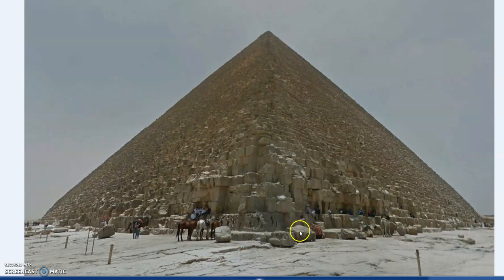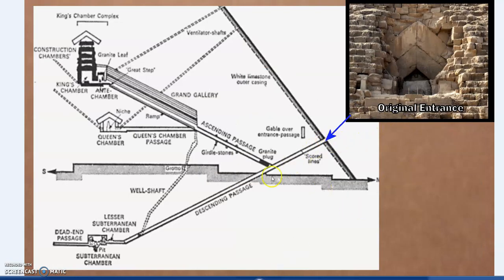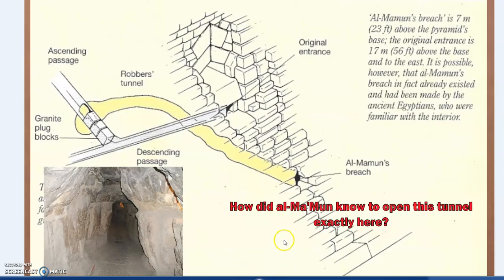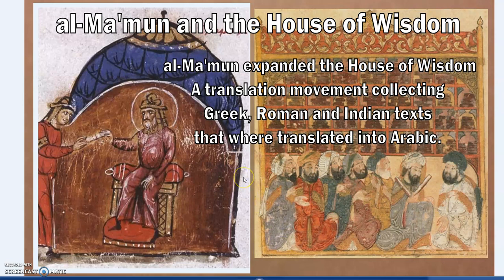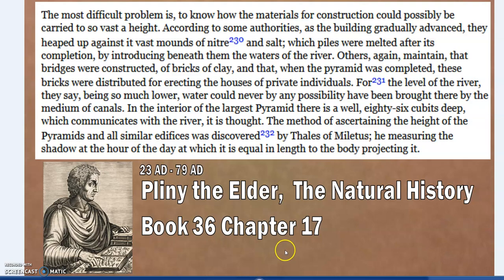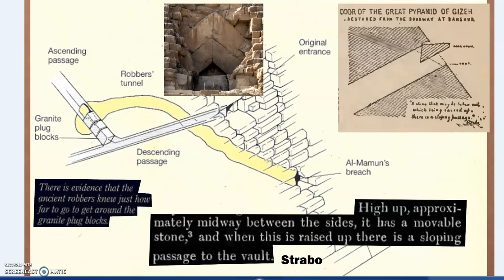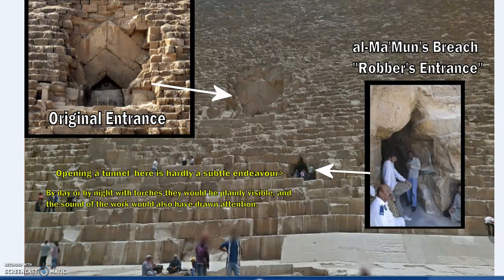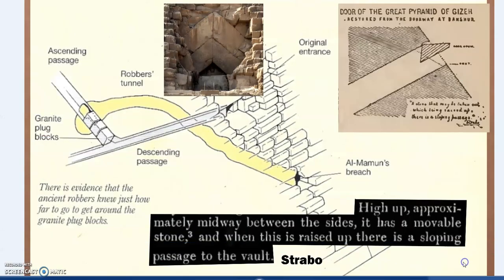Great Pyramid- al Ma'Mun's Breach - Robber's Entrance. How did they know?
How did al Ma'Mun know to create his passage into the Great Pyramid exactly where he put it? There's a good answer and that was because of the House of Wisdom in Baghdad during the reign of al-Ma'Mun.
Was this "Robber's Entrance" made by ancient Egyptian robbers with knowledgge of the Great Pyramid internals? Almost certainly not since it didn't exist in the 1st century but the main entrance was still open at the time.

More importantly though is why did writers such as Strabo and Pliny the Elder know what was inside the Great Pyramid in the 1st century AD, while by the 9th century the entrance to the Great Pyramid was lost? Who closed the Pyramid during that time?

Yes you can split stones including granite with copper!!  Links below but before the Mohs Hardness Scale talk begins a reminder that glass has the same hardness as soft steel of approx 6. To invoke Mohs Scale please explain why a glass chisel with a hardness of 6 cannot be used to work limestone with a Mohs Hardness of approx 3-4, but a steel chisel can work limestone.
IT IS NOT BECAUSE OF MOHS HARDNESS SCALE otherwise glass chisels would be a good tool for quarrying and stone work. Diamond cutter use steel chisels to work diamond which is at the top of the Mohs Scale.
Mohs Hardness Scale is about abrasives and has nothing to do tools used to work stone. Glass and stone shatter because they have a different structure to steel, copper or bronze. Soft steel of 6 on the Mohs Hardness scale can work granite of 8 or higher on the Mohs Scale.
I will simple copy paste to this as a reply to any talk of Mohs Hardness scale in regards to what copper and can't do.

For more information on ancient copper as opposed to pure copper tools used by modern reconstructions of ancient techniques.

Blacksmith contracted to make pure copper chisels used to split stones in an Egyptian history documentary, it worked although as the blacksmith points out pure copper is a modern thing, ancient copper was an alloy which made it even more effective for stone working